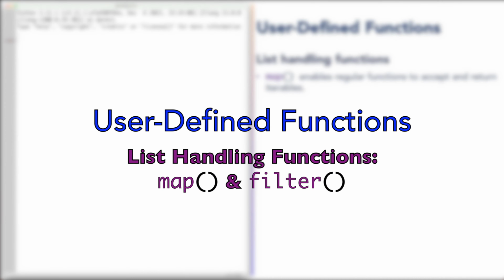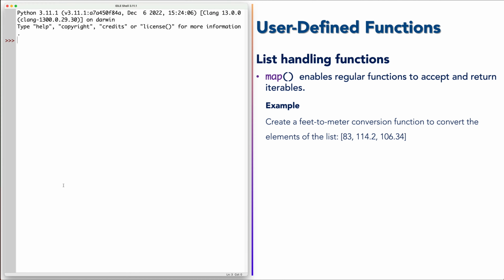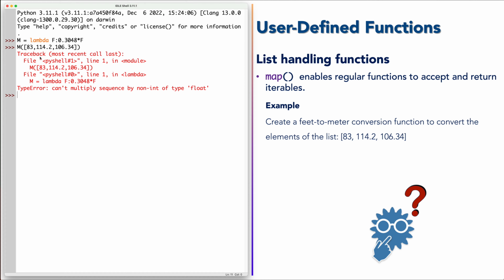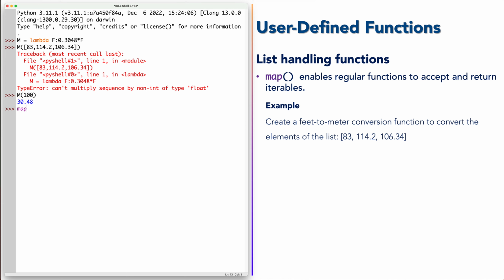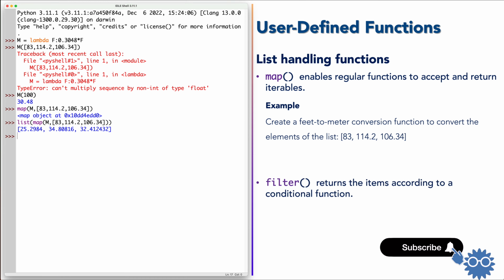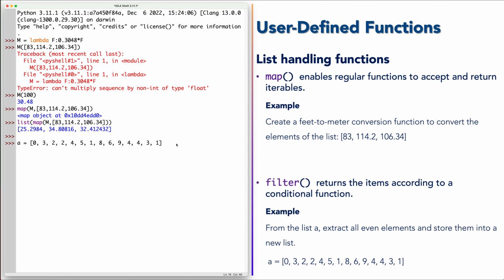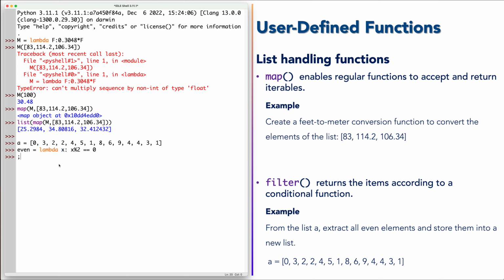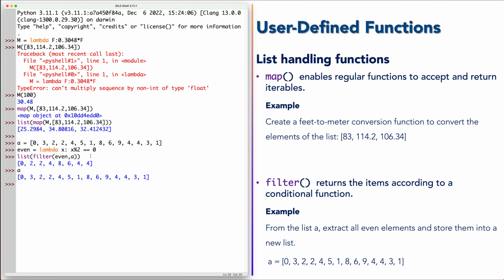Python map and filter functions | Python Essentials Tutorials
Python map and filter functions are explained in this tutorial with examples showing stepbystep mapping and filtering procedures of a pythonlist. The Python function map is used to make functions accept iterables as arguments and return objects of a similar type. The Python function filter returns an iterable that contains values from another one according to a conditional function defined by the user.